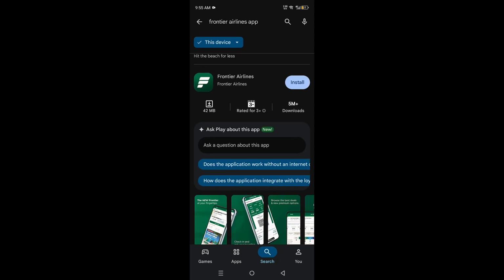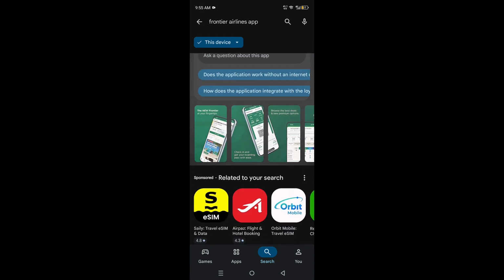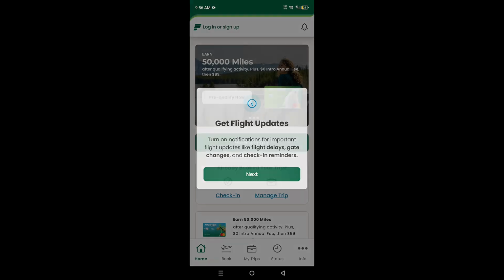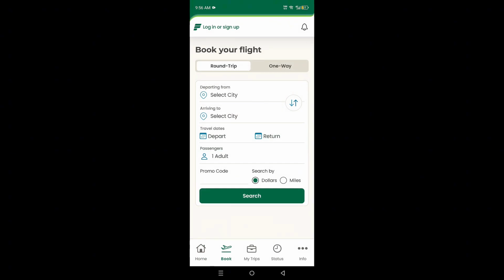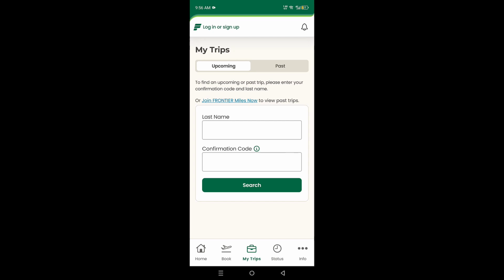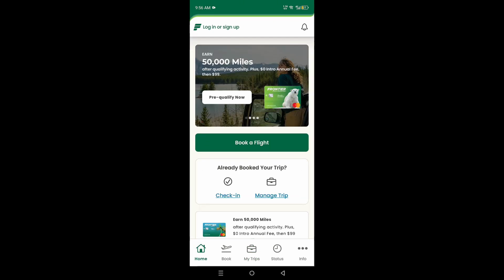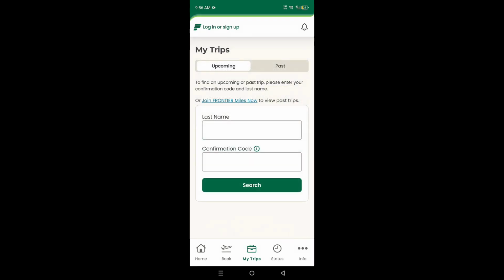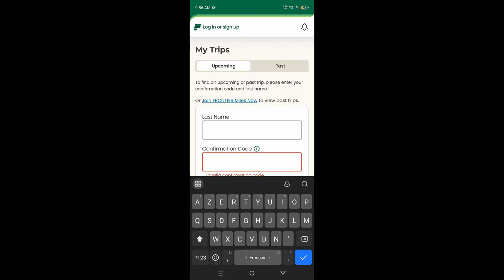How to Get a Boarding Pass Online for Frontier Airlines – 2024 App & Print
To get a boarding pass online for Frontier Airlines, check in via the Frontier app or website starting 24 hours before departure, click "Check In", add any bags, and then tap "Email Boarding Pass" or "Add to Apple Wallet" to get your boarding pass before arriving at the airport. ✈️📱